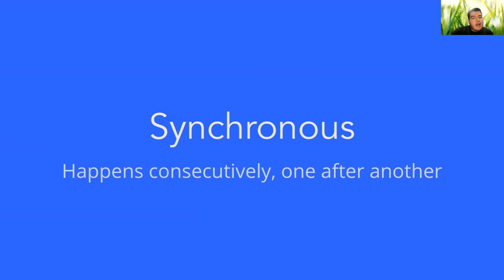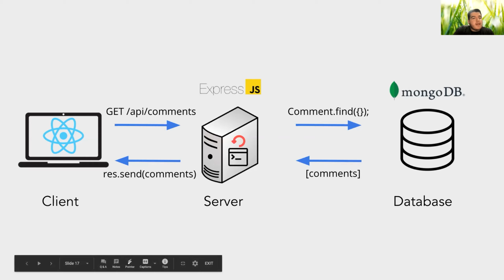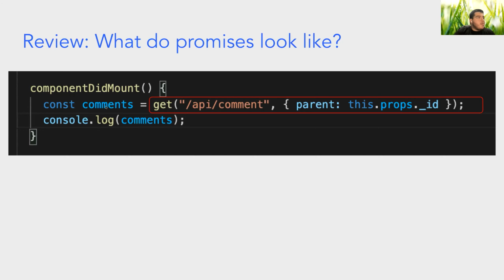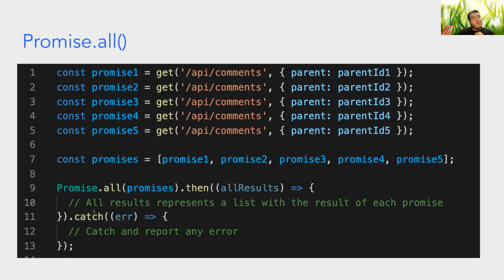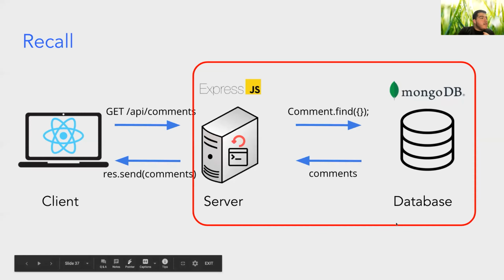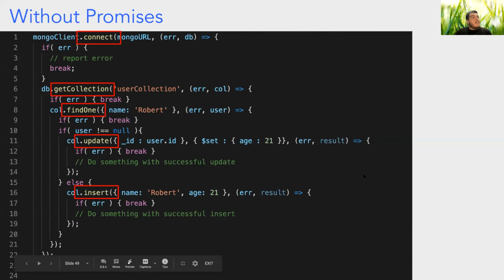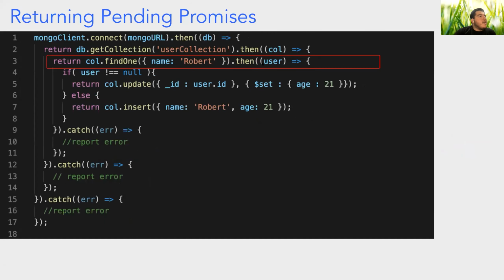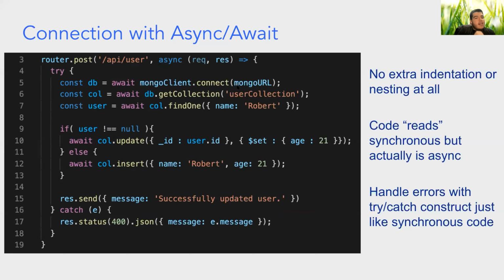IAP 2021 Day 9 - Async / Await